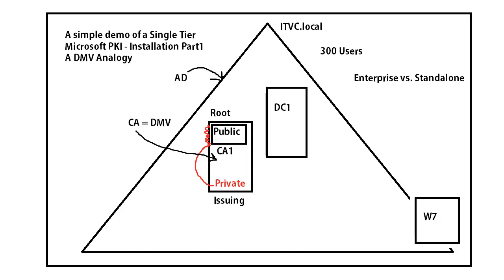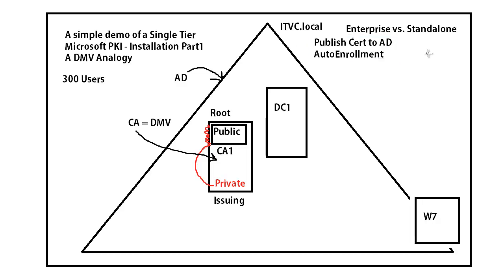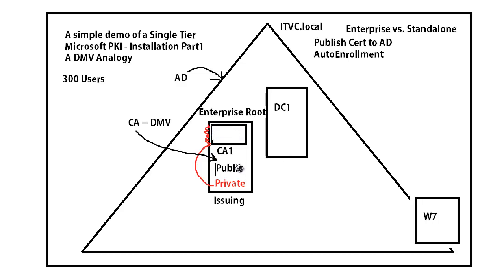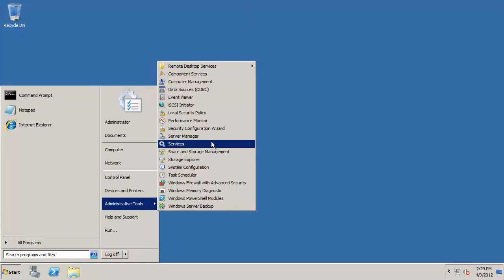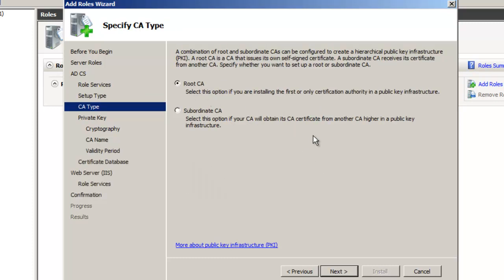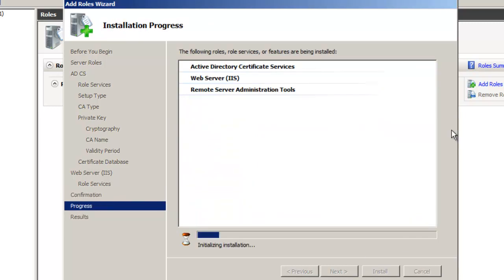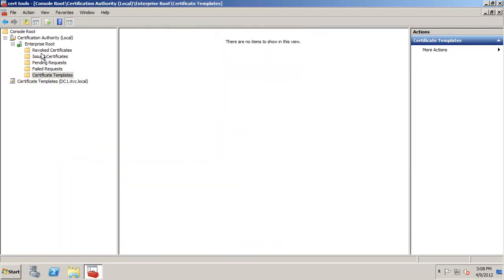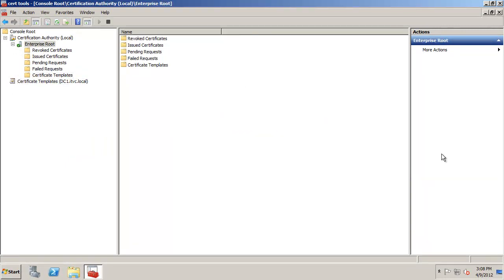70-640 Certificate Services / 2008 R2 - SSL Part 1 - Installing a Microsoft CA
This video demostrates installing a Microsoft single Tier PKI, a single Enterprise Root CA. The analogy of a DMV is used to make understanding the concpet of the Enterprise Root as simple as possible